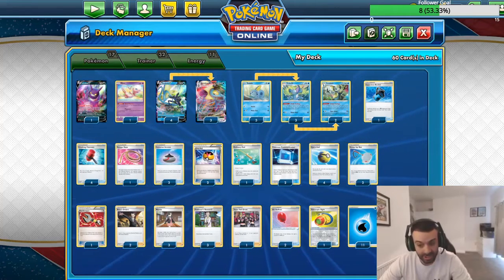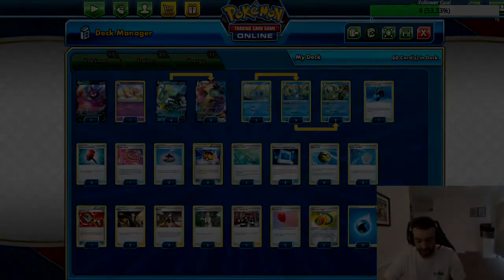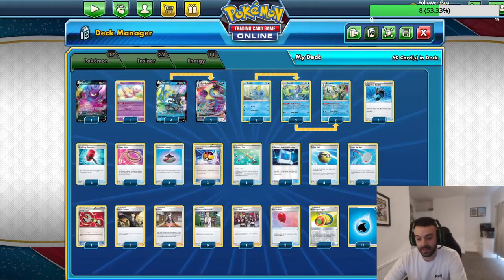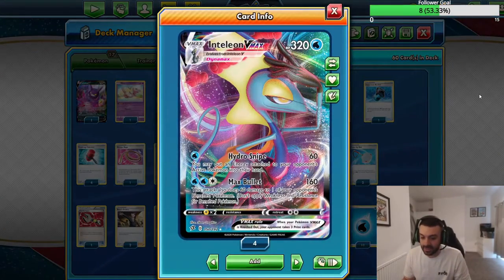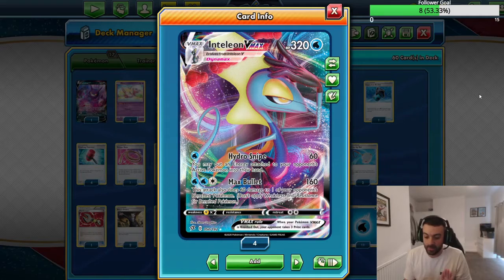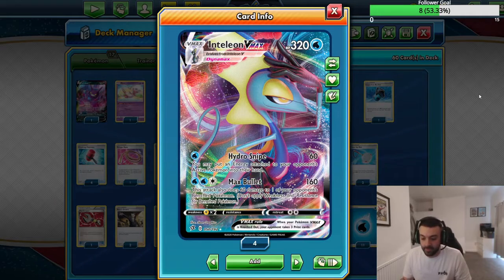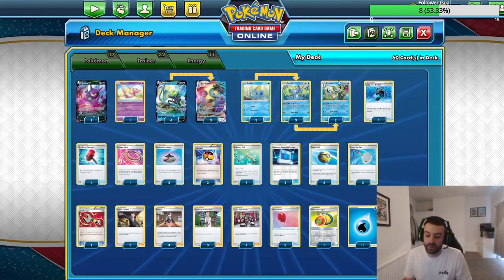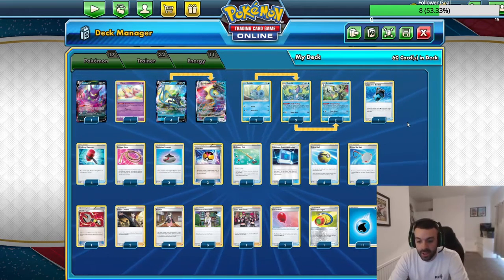Inteleon Vmax Deck Profile & Crazy Energy Disruption!! Pokemon TCG Online